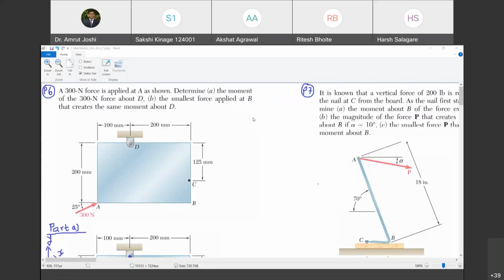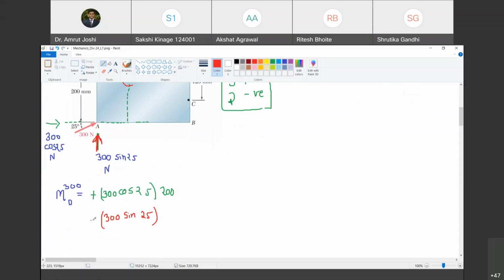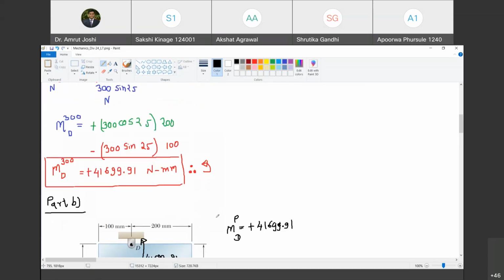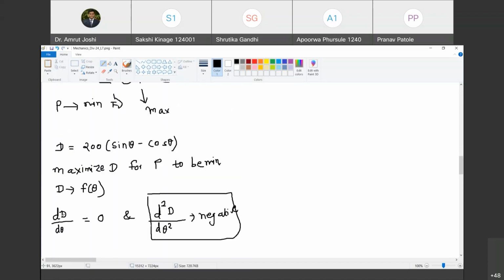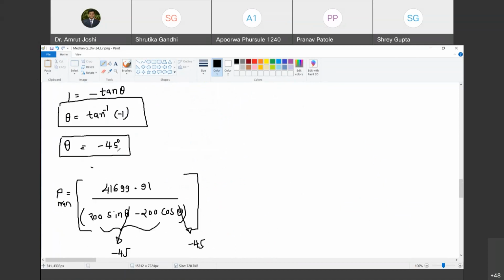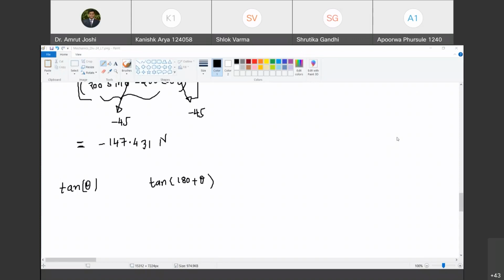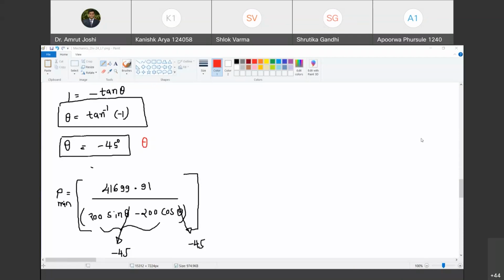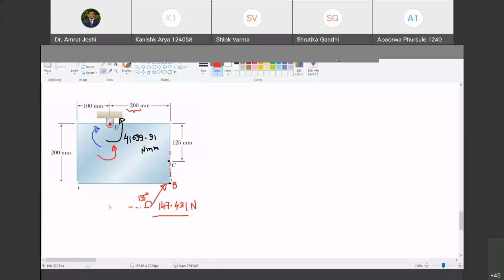L7_Mechanics (Div-24)